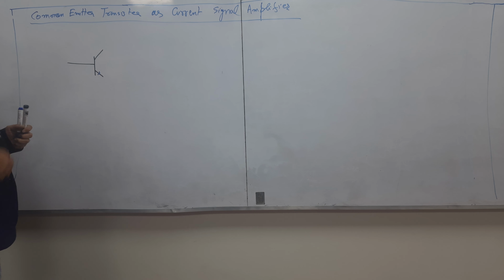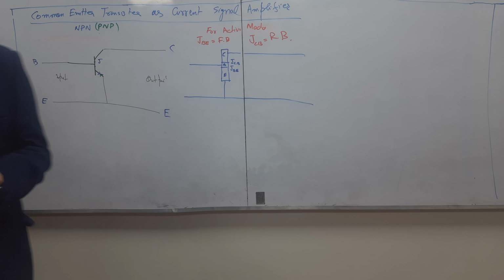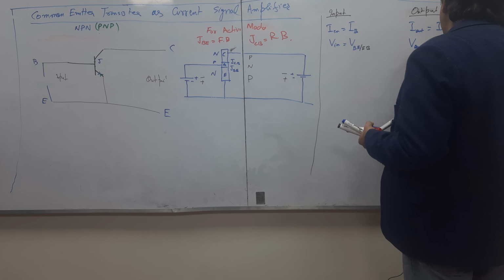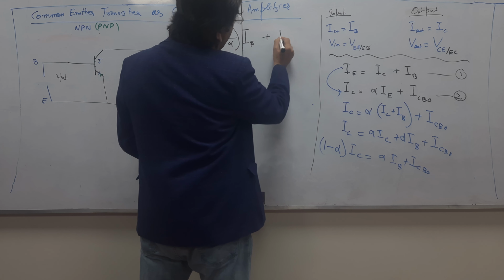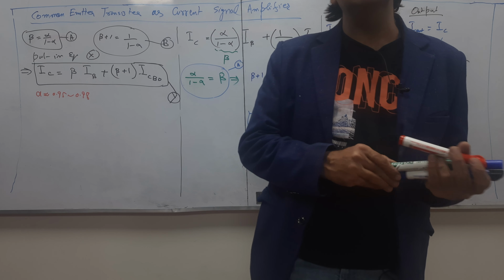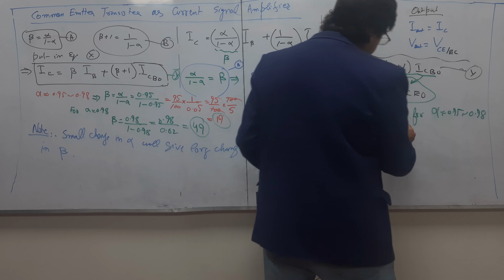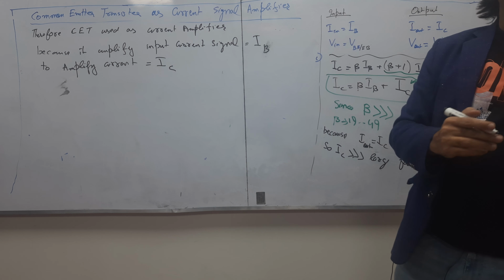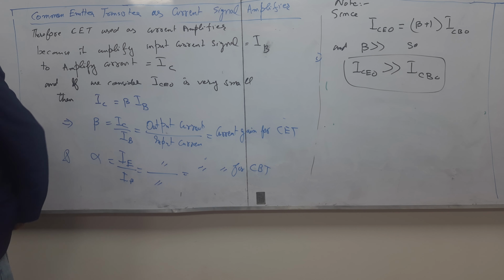Transistosr-6: Common Emitter Transistor As Current Amplifier